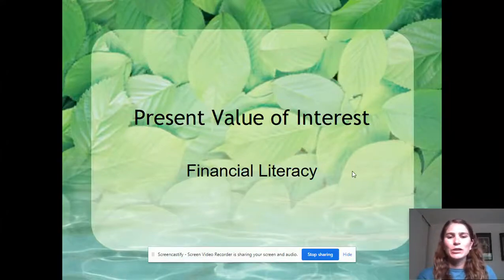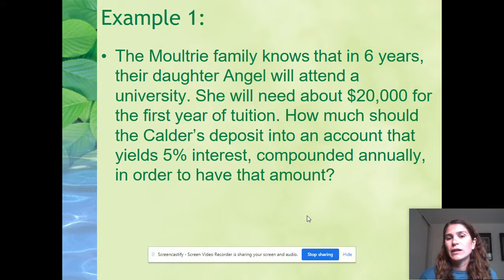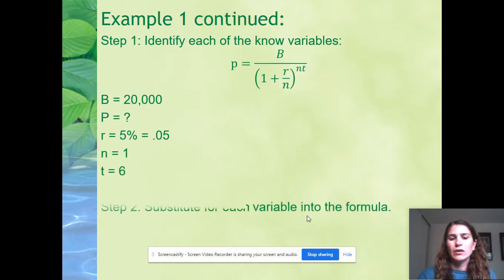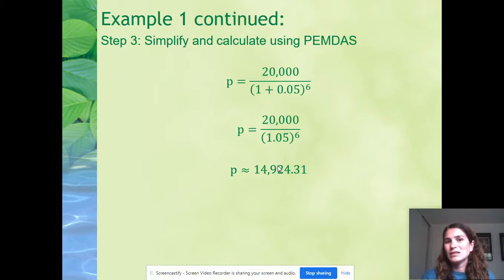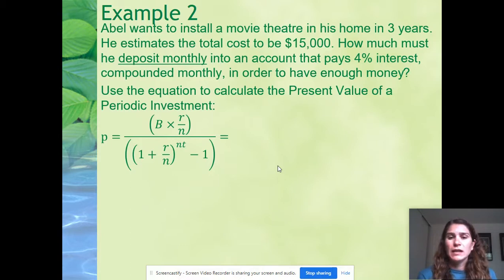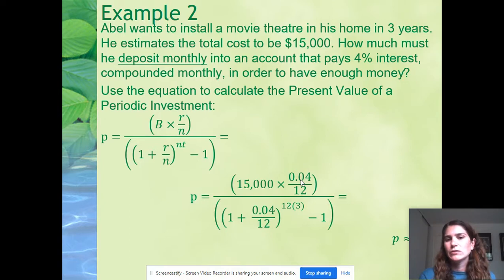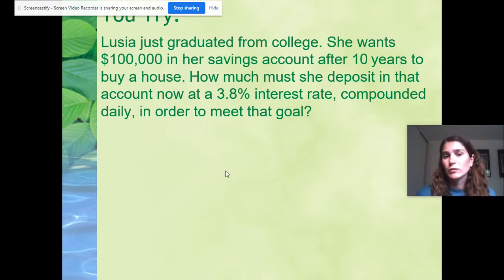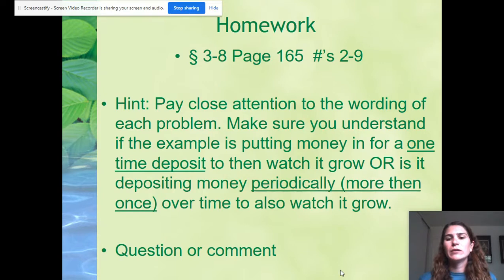Financial_Literacy_Present_Value_of_Interest_Notes